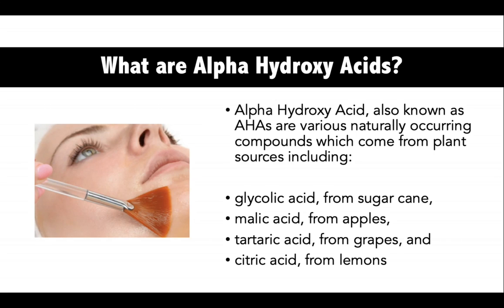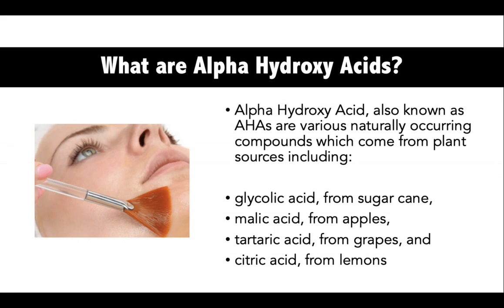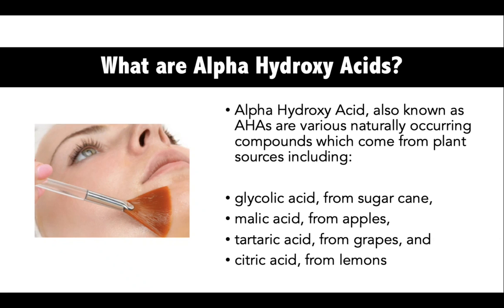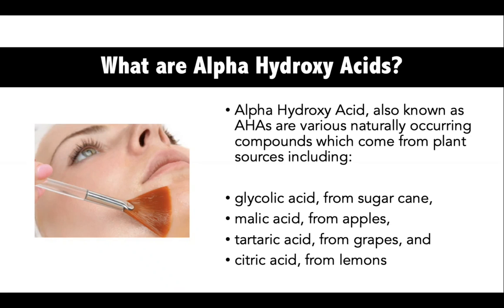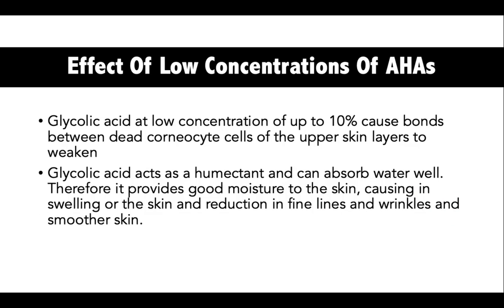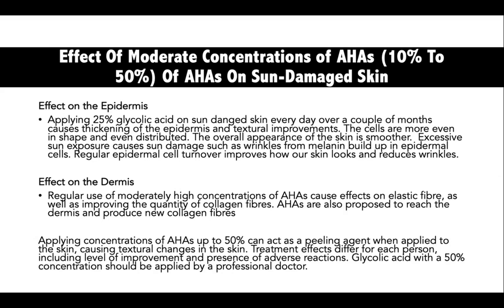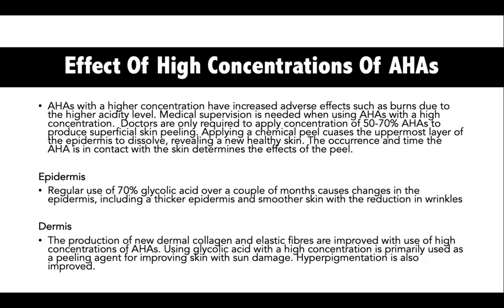Alpha Hydoxy Acids (AHAs)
References:
Soleymani, T. (2018). A Practical Approach to Chemical Peels A Review of Fundamentals and Step-by-step Algorithmic Protocol for Treatment. The Journal Of Clinical And Aesthetic Dermatology, 11(8), 21-28.

Books:
Burgess, C. M. (2005). Cosmetic dermatology. Springer Science & Business Media.

Shai, A., Maibach, H. I., & Baran, R. (2009). Handbook of cosmetic skin care. CRC PressI Llc.